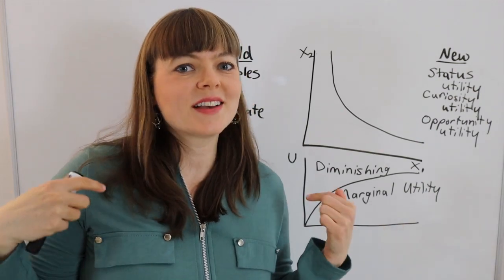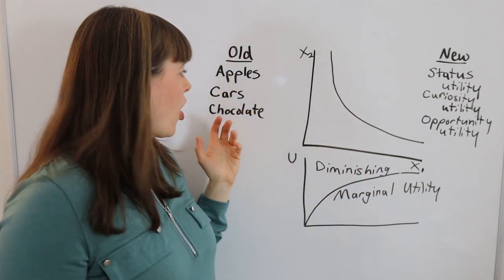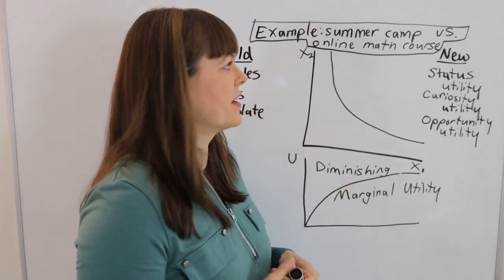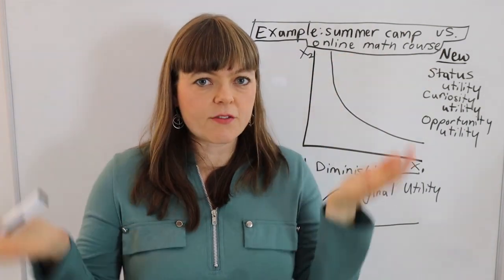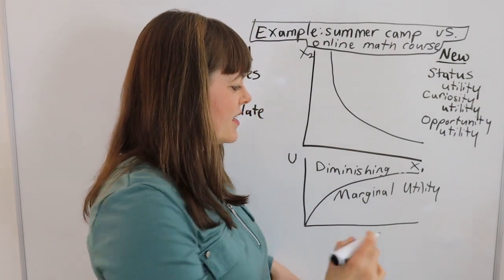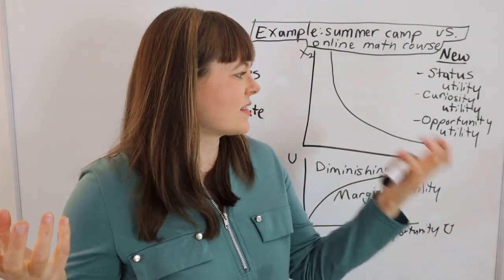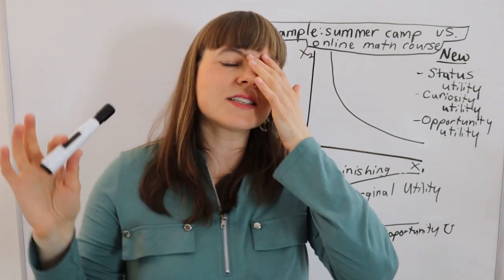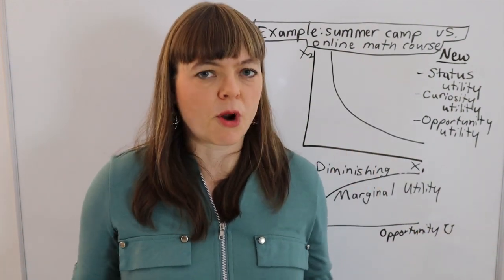Utility Over Utility Types in Economics (Instead of Over Goods)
In this video, I argue that it is worthwhile for economists to switch from thinking of utility over goods to thinking of utility over types of utility.  This applies to our graphs of diminishing marginal utility and our preferences for convexity on the indifference curve graphs.